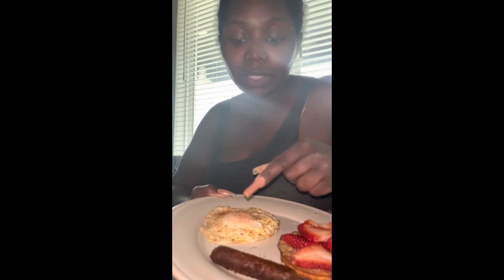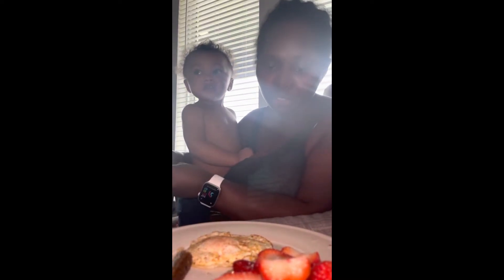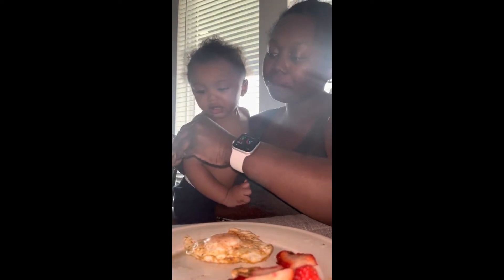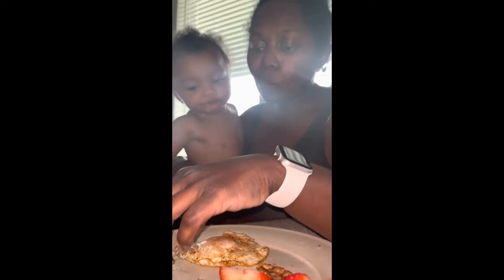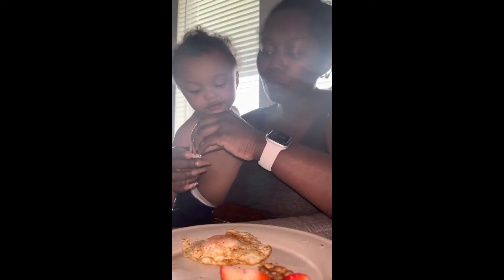What I eat in a day to lose weight (realistic) 6 months Post VSG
This is what I eat in a day. Very quick video. I’d like to do a more detailed video in the future to include my macros. I try to get between 40-60 grams of protein a day. I have lost 88lbs in 6 months and I still have about 50 lbs to get to my ultimate goal which is a breast reduction and tummy tuck.

I’d you enjoy my videos comment down below and I’d you want to support me in making more videos feel free to subscribe and hit the notification bell for notifications on my newly uploaded videos.